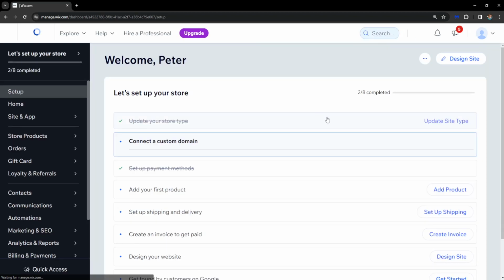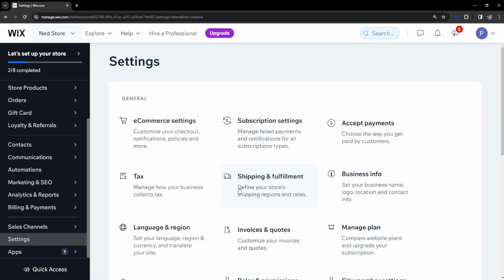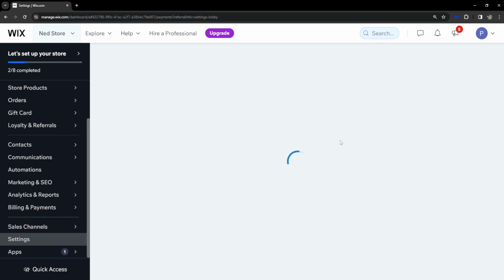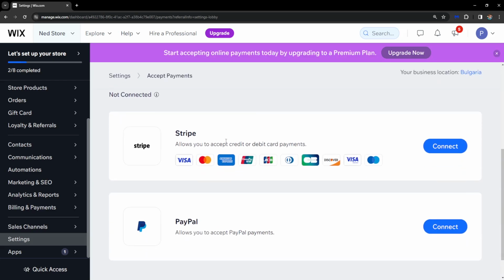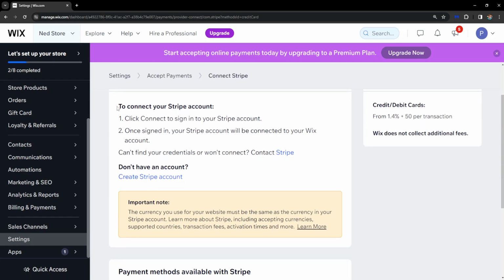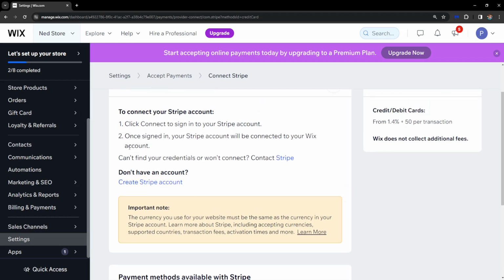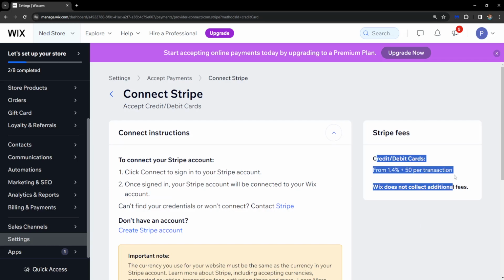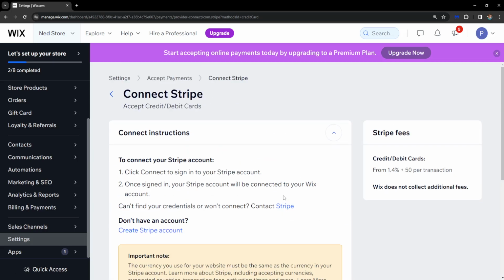How To Connect Stripe To Wix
In this video I show you how to connect Stripe to Wix. If you want to be able to accept debit or credit card payments through Stripe then this is the tutorial for you.